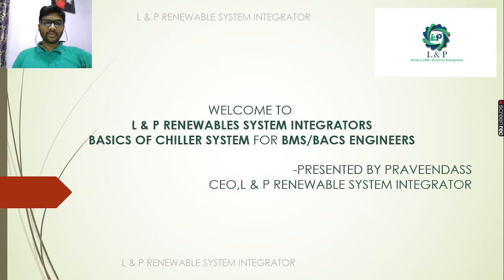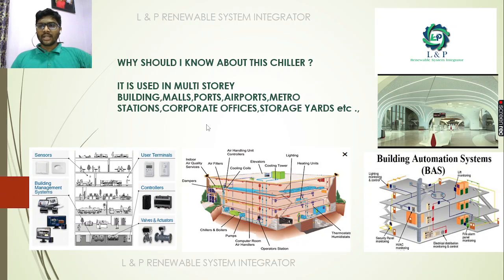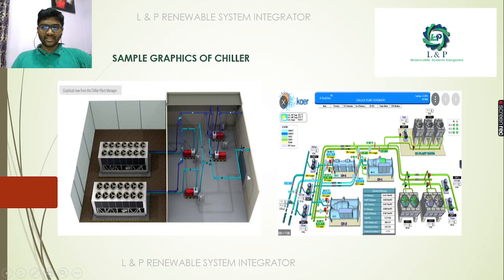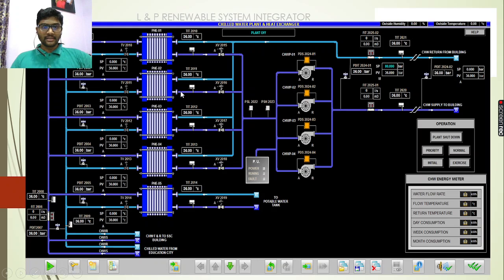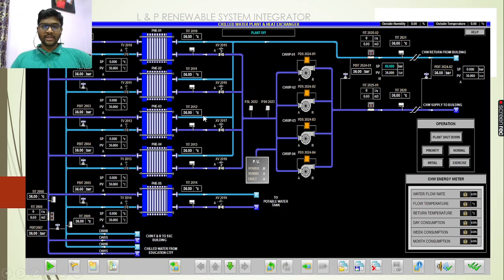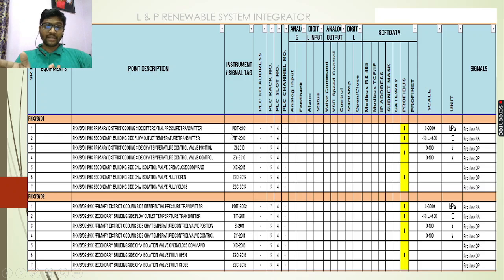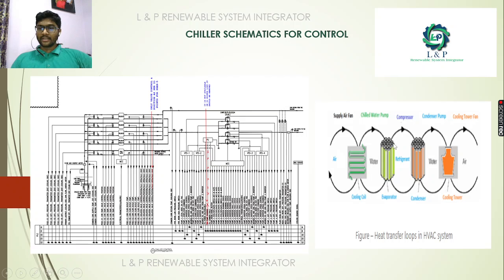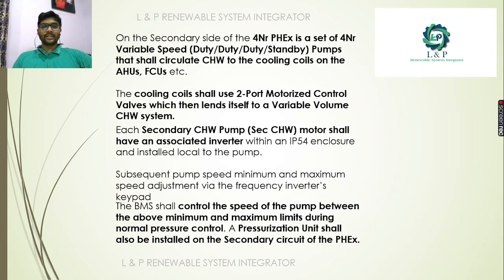CHILLER WATER SYSTEM PART 1 ENGLISH 2021 12 04 20 27 32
CHILLER WATER SYSTEM BASICS PART-1-ENGLISH

WHAT IS A CHILLER PLANT?

HOW THEY LOOKS LIKE ?

WHY SHOULD I KNOW ABOUT THIS CHILLER?

WHERE I CAN USE THESE ?

SHOULD KNOW IN CHILLER?

IO LIST OF CHILLER WATER SYSTEM ?

SEQUENCE OF OPERATION OF CHILLER WATER SYSTEM ?